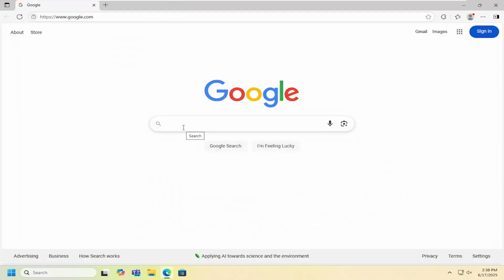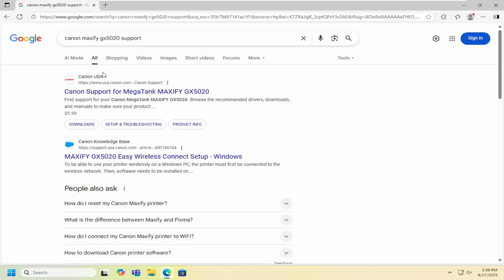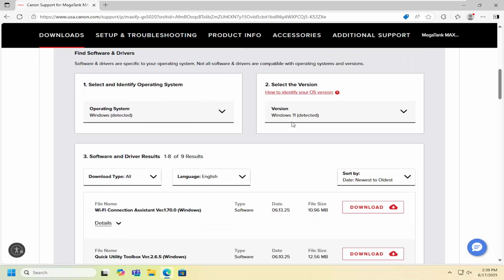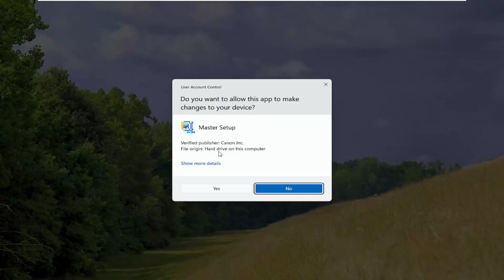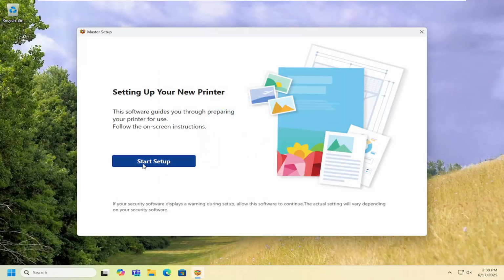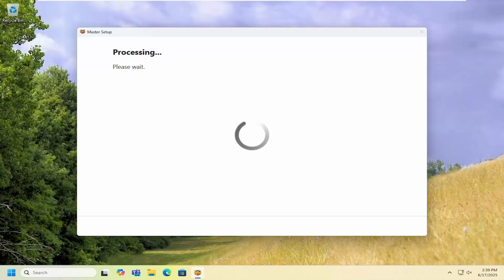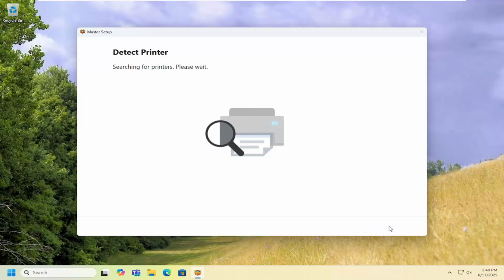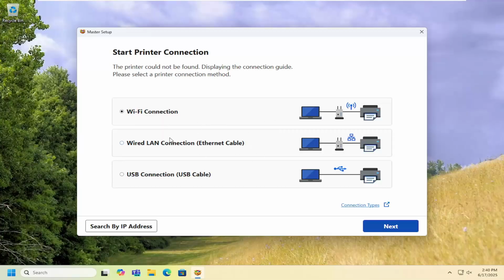How To Install and Setup Canon MAXIFY GX5020 Printer [Guide]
The Canon MAXIFY GX5020 is a high-volume wireless MegaTank printer tailored for small offices and high-productivity environments. This overview emphasizes the importance of proper installation and configuration to unlock its full potential—delivering fast text printing, vibrant color outputs, and excellent cost-effectiveness. With refillable ink tanks, duplex printing, and both Ethernet and Wi‑Fi connectivity, a correctly prepared system ensures that users benefit from seamless integration across Windows, macOS, Linux, and mobile platform.

Beyond physical setup, the configuration process includes downloading and installing the official Canon driver package and utility software—such as the IJ Network Device Setup Utility and Easy-PhotoPrint EX—to enable wireless printing, network discovery, and mobile support via Canon’s app or AirPrint. Optimizing network settings through Canon’s Easy Wireless Connect or manual connection processes ensures that the printer is recognized across devices, while software installation finalizes the setup with efficient driver registration and test print confirmation .